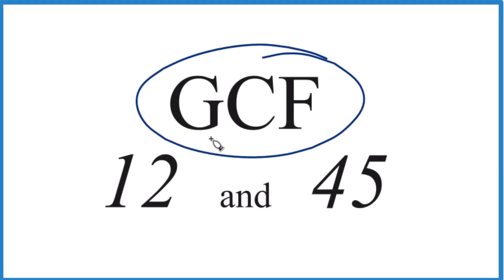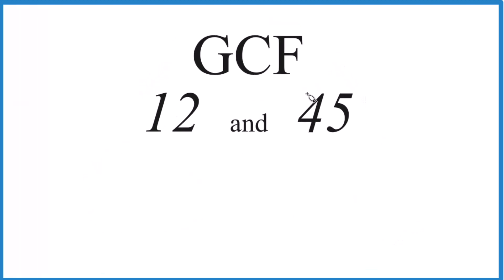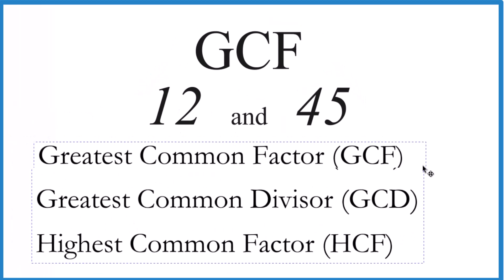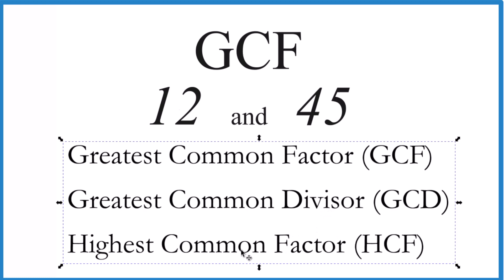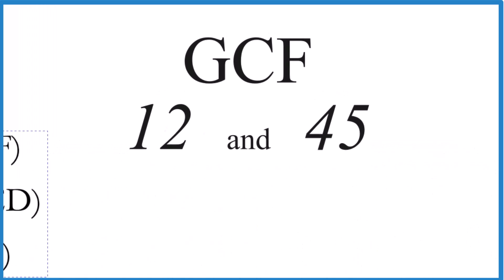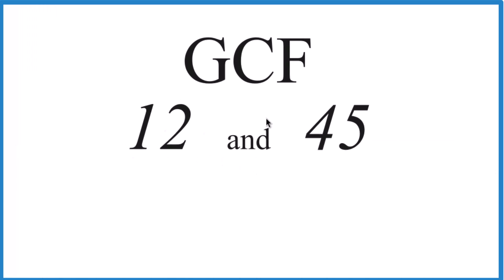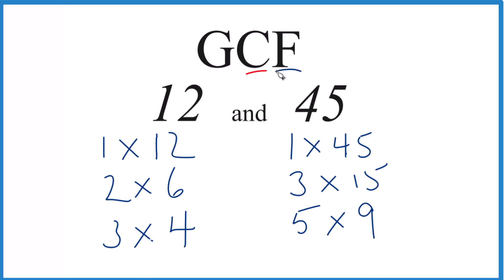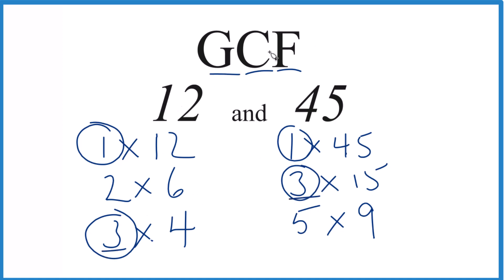How to Find the Greatest Common Factor for 12 and 45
Common Factors: 1, 3